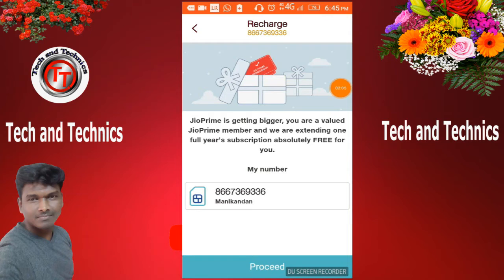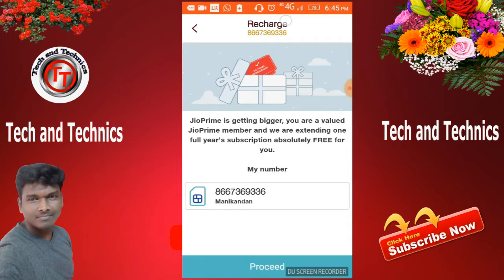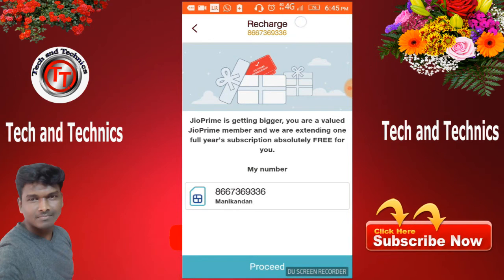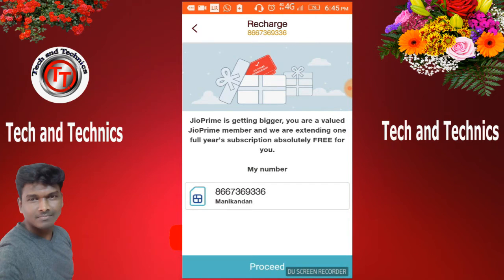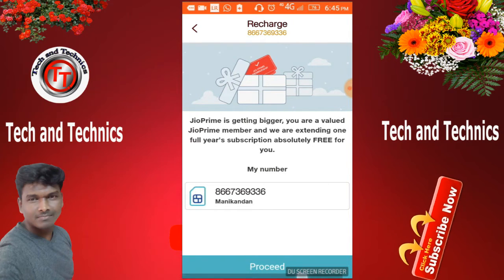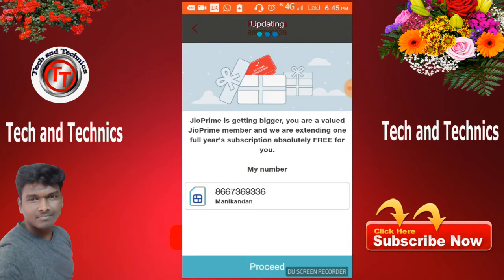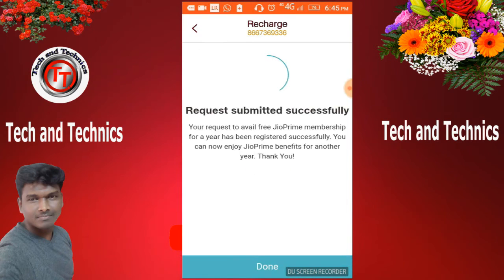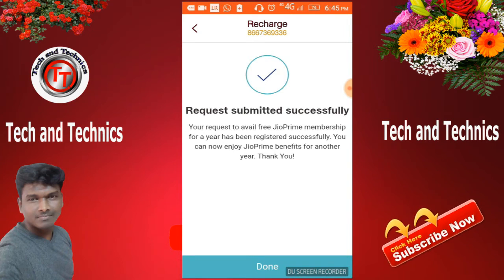FREE JIO PRIME MEMBERSHIP PLAN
FREE JIO PRIME MEMBERSHIP PLAN, JIO PRIME MEMBERSHIP IN TAMIL,JIO OFFERS,JIO PRIME CUSTOMERS USED THIS OPPORTUNITY.

HOW TO ACTIVATE FREE JIO PRIME MEMBERSHIP PLAN  NEXT